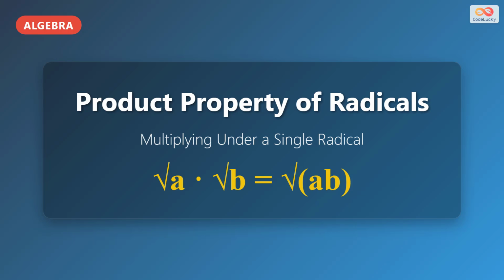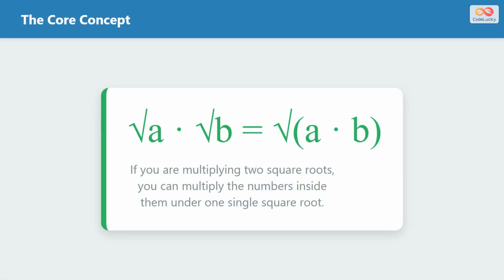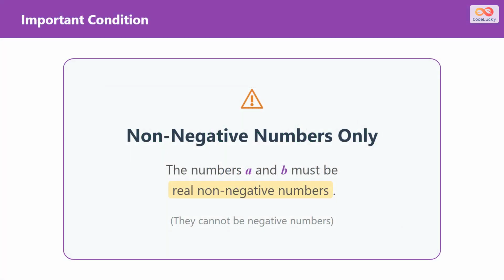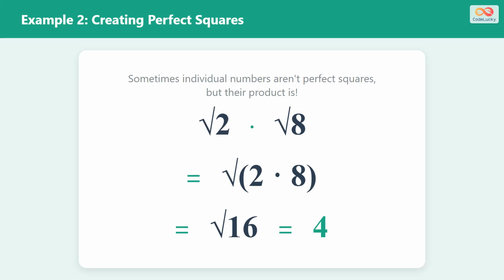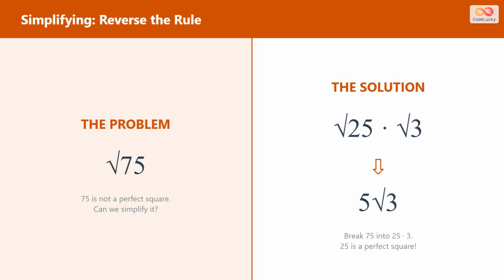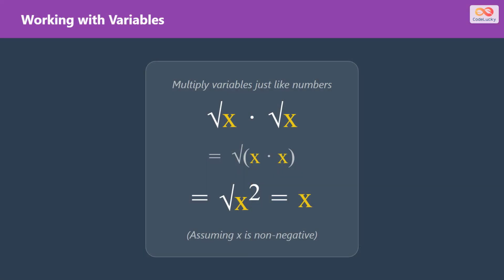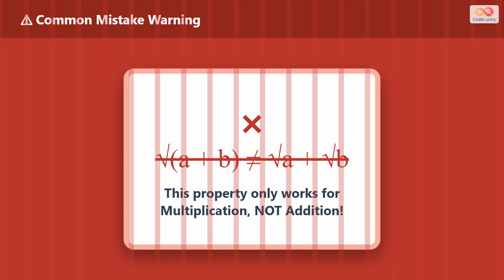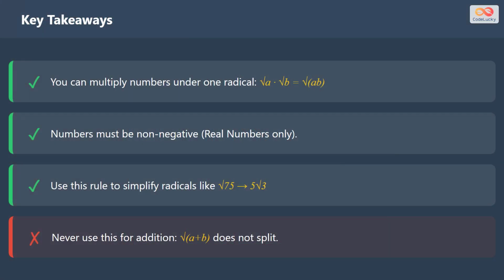Product Property of Radicals: How to Multiply Square Roots | Algebra 101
Unlock the secrets of the Product Property of Radicals in this comprehensive Algebra lesson! 📚 In this video, we dive deep into the fundamental rules of multiplying square roots, specifically focusing on how to combine two separate radicals into a single radical expression using the essential formula √a ⋅ √b = √(ab). This property is a cornerstone of simplifying algebraic expressions involving roots.

Whether you are a struggling student preparing for an upcoming math test, a homeschooler looking for clarity, or an adult just brushing up on essential math basics, this video breaks down the concept with clear, step-by-step examples. We walk through multiplying perfect squares, simplifying non-perfect square roots, and simplifying results to their simplest radical form. 🧠

We also meticulously cover common pitfalls and mistakes to avoid, such as the error of trying to apply multiplication rules to addition or subtraction problems! ⚠️ Understanding these distinctions is key to mastering algebra.

This tutorial is perfect for beginners in Algebra 1 or anyone needing a refresher. By the end, you'll feel confident tackling radical multiplication problems on your own. Enjoy learning and happy studying! ✨

Chapters:
00:00 - Product Property of Radicals
00:17 - The Core Concept
00:35 - Important Condition
00:53 - Example 1: Perfect Squares
01:13 - Example 2: Creating Perfect Squares
01:34 - Simplifying: Reverse the Rule
01:54 - Working with Variables
02:12 - Common Mistake Warning
02:30 - Key Takeaways
02:48 - Outro